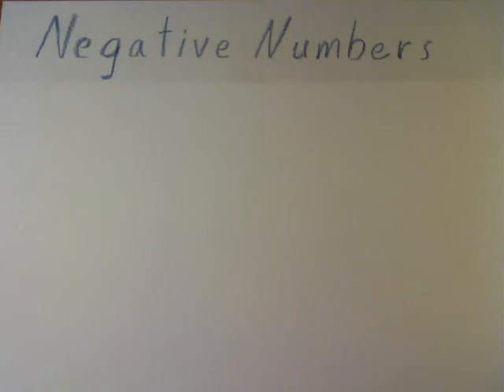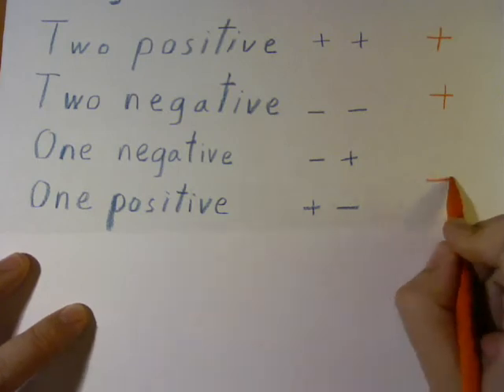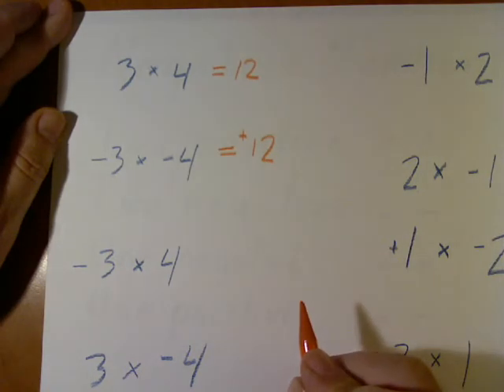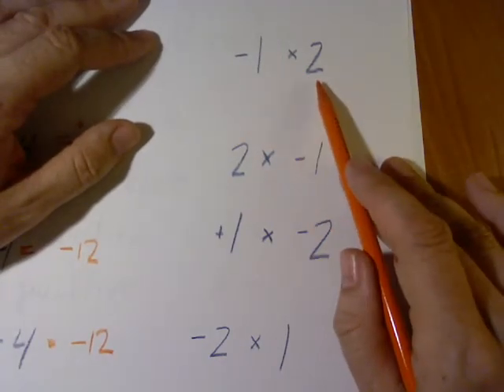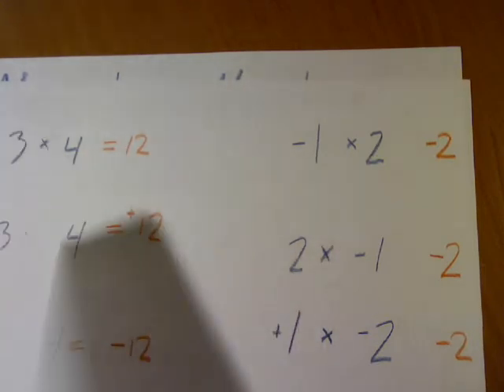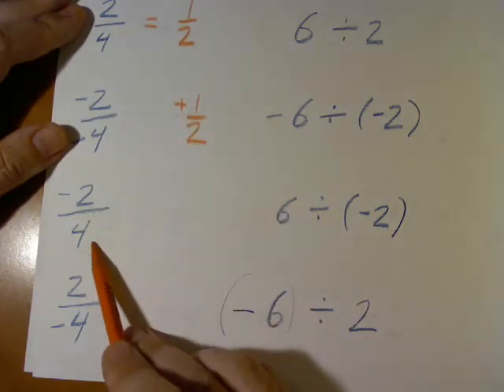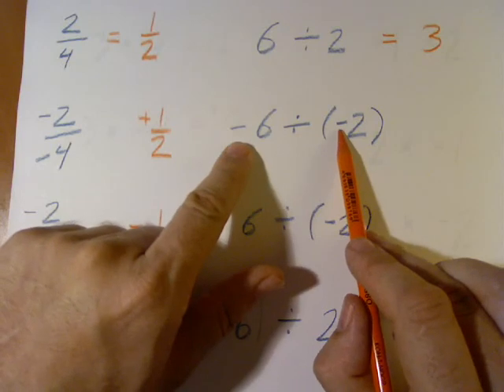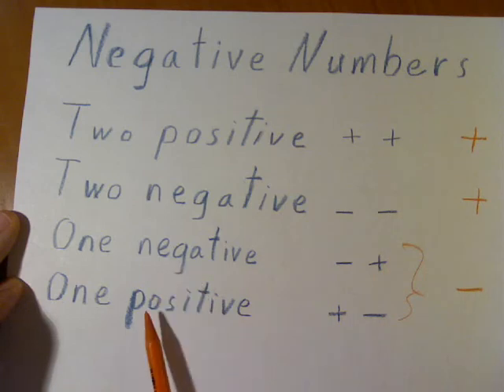Negative Numbers - Multiplying and Dividing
How to multiply and divide negative and positive numbers.